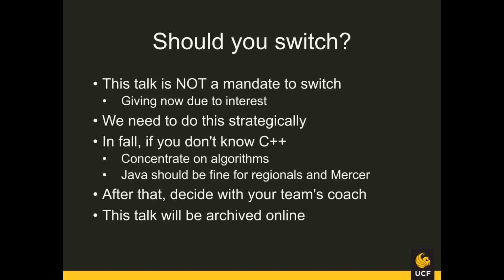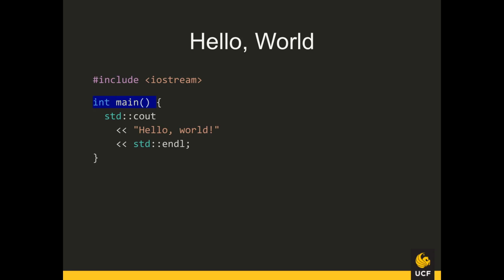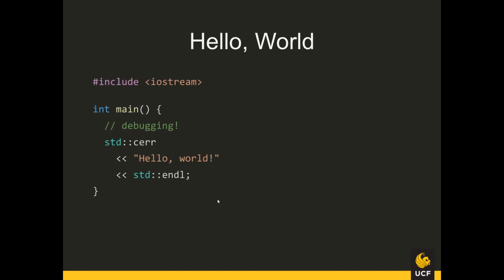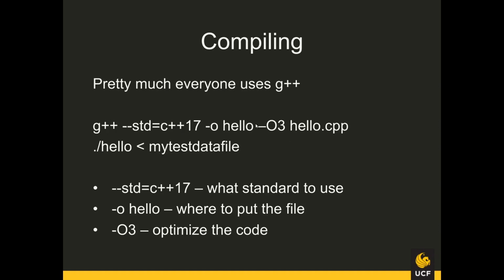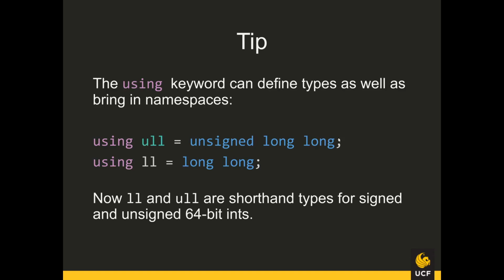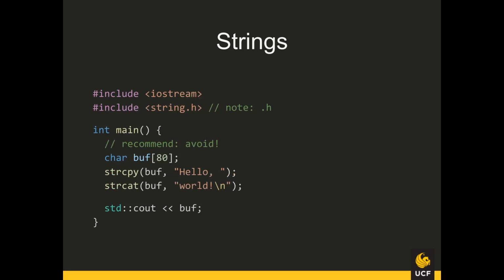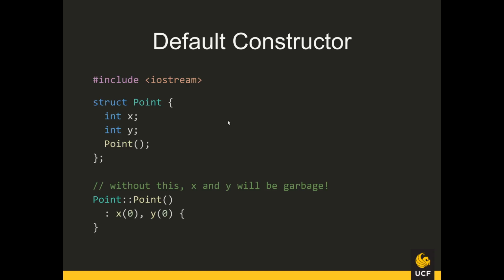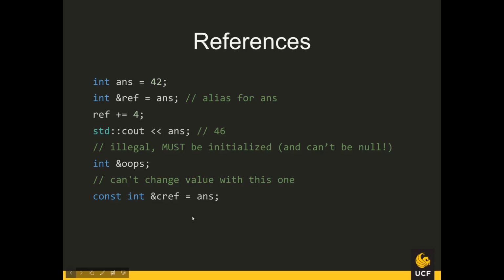C++ for Java programmers, part 1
Covers the very basics (Hello, World!), types, and compiling C++ programs.